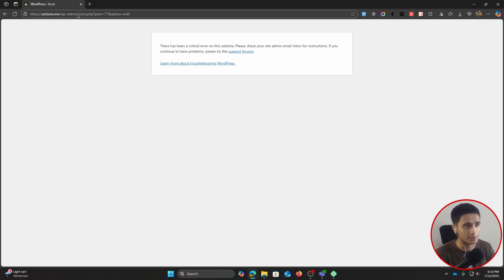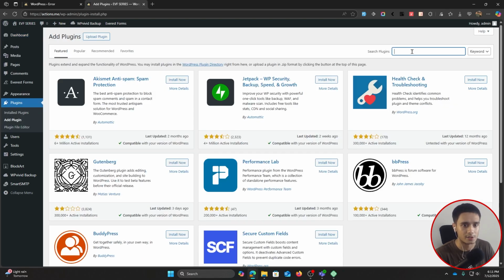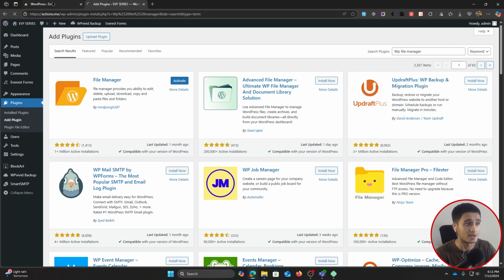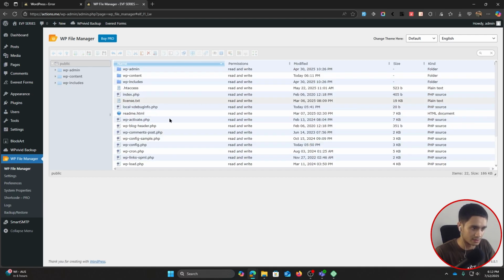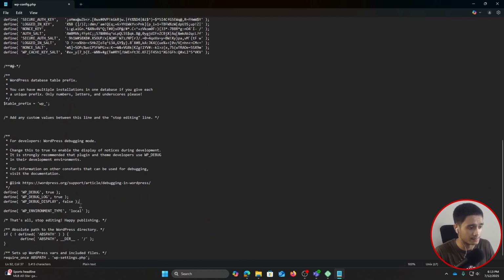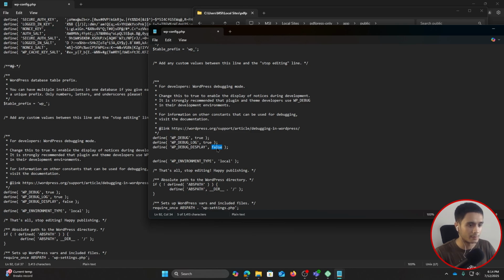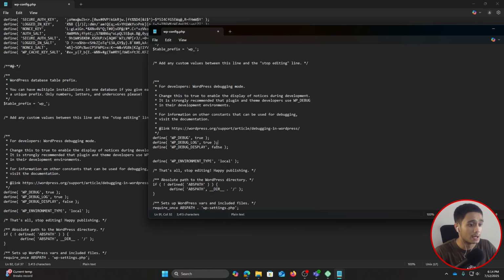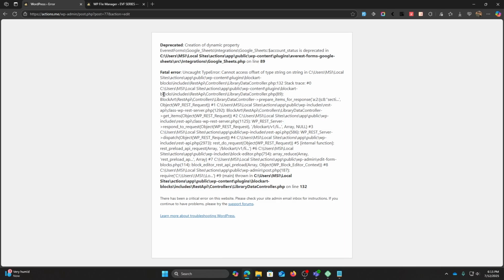How to Enable WordPress Debug Logs? (In 2 Minutes!)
In this video, you will learn how to enable WordPress Debug Logs. All you have to do is add 3 lines of code in the wp-config file. Below is the code:

To Enable WordPress Debug:

1. Gain access to the wp-config file
2. Add the code:

define( 'WP_DEBUG_LOG' , True );
define( 'WP_DEBUG_DISPLAY ', True );  - Turn this to true or false depending on whether the site is public or a test site. More explained in the video.

3. Gain access to the log file in wp-content - debug.log file
4. Happy debugging!